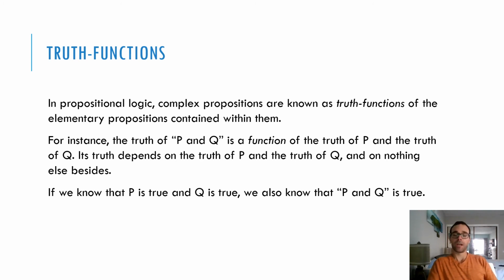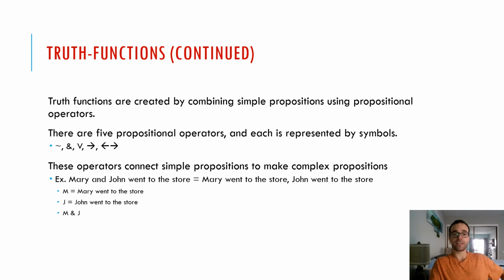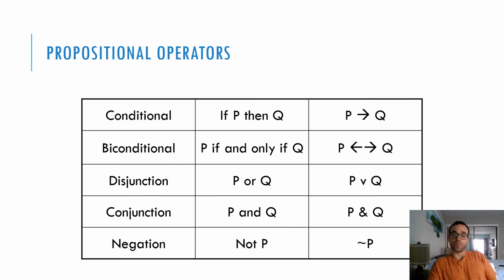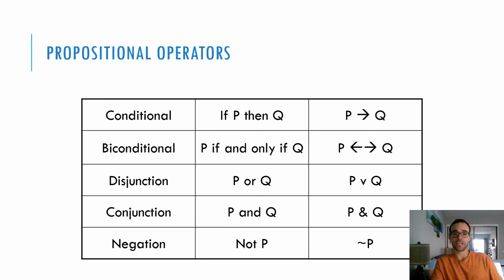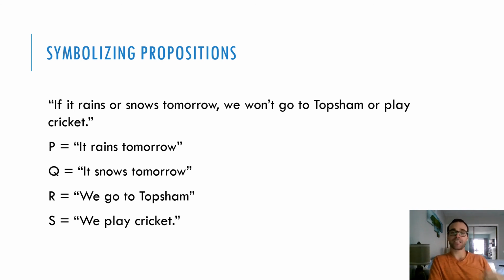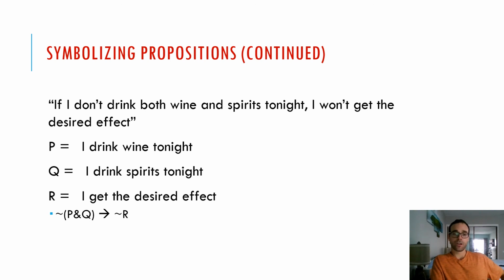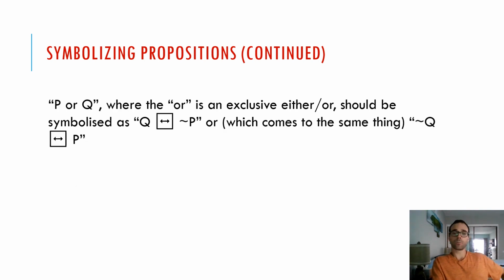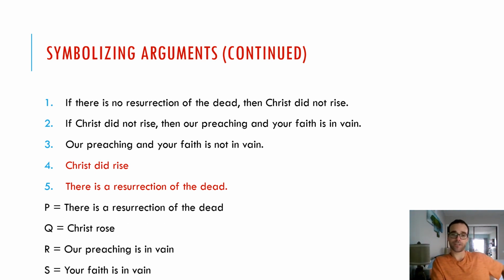Lecture 4 Propositional Operators